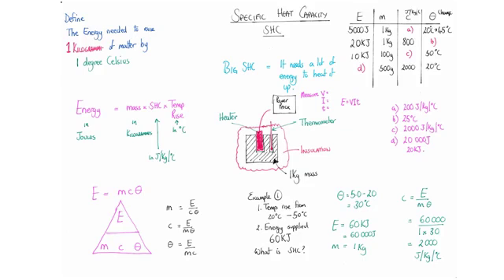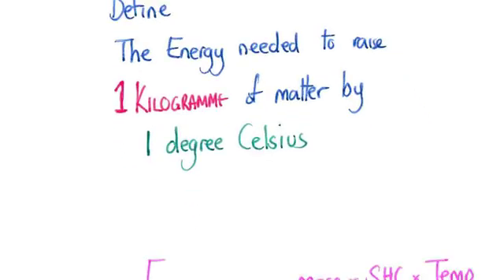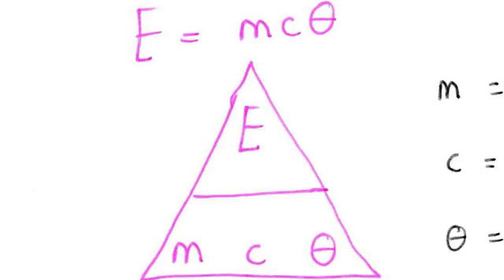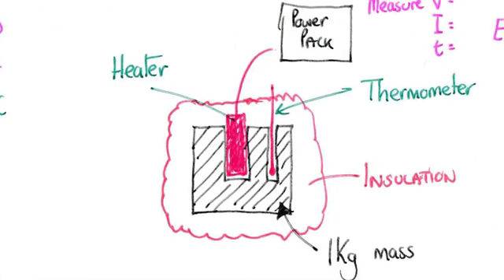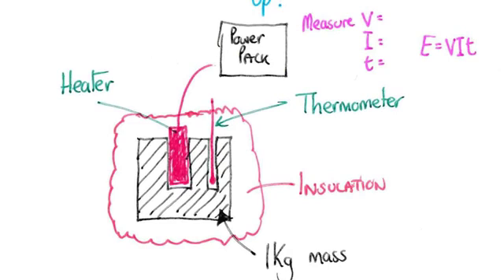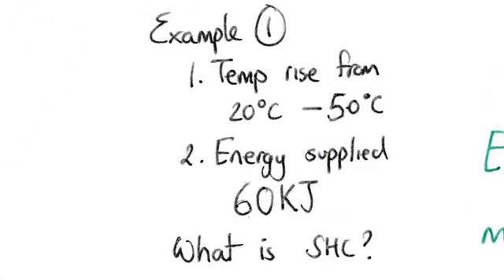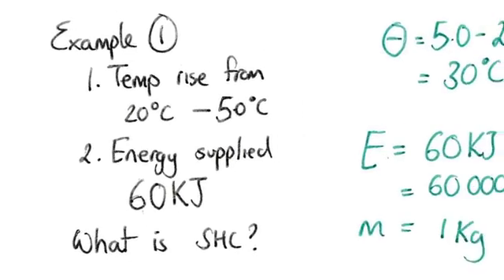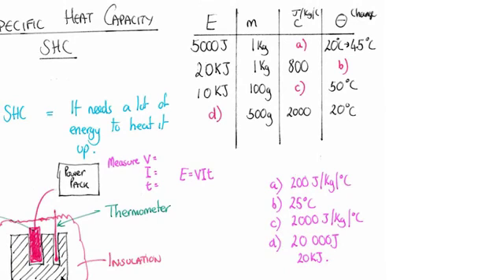Specific Heat Capacity